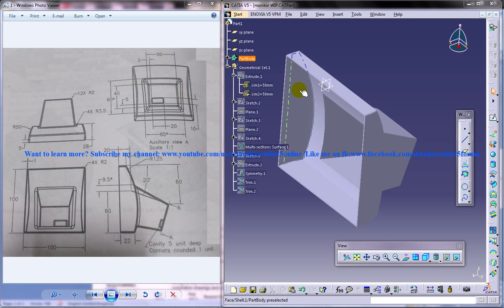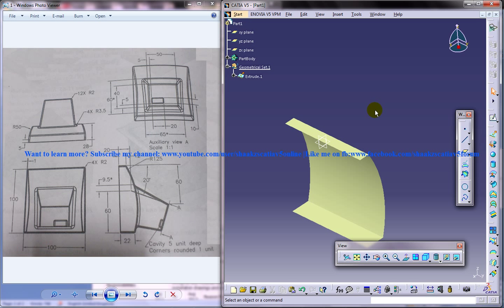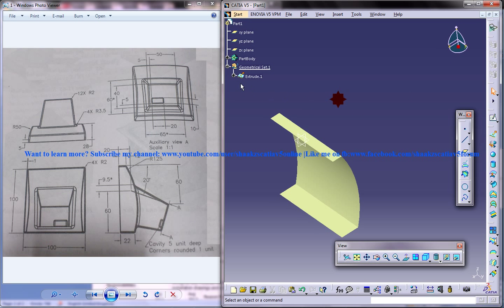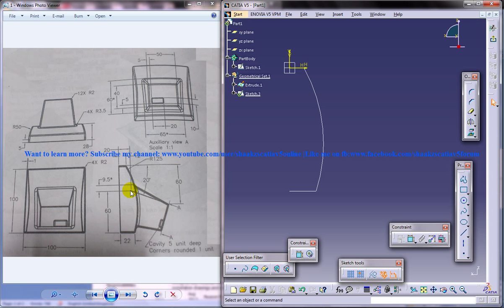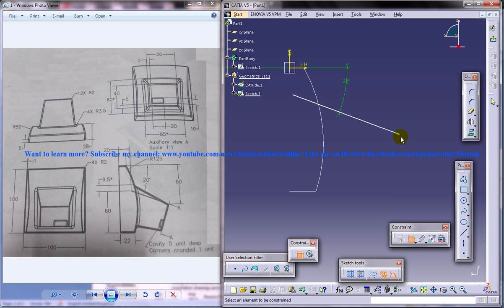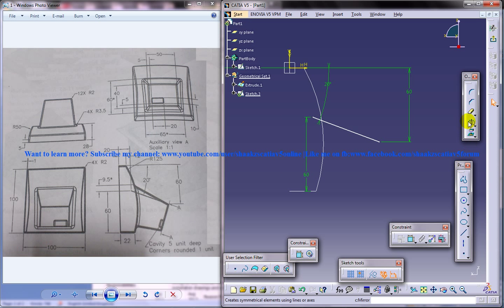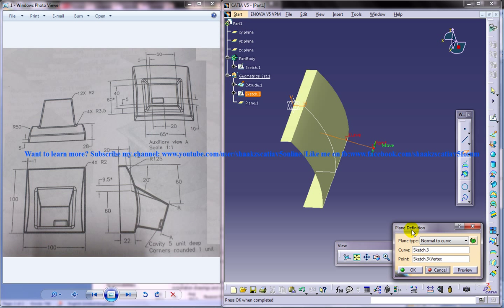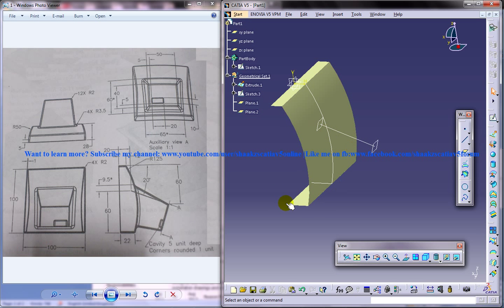Catia V5 Tutorial|How to Create Monitor Cover|Simple steps with GSD and PDW|Subscriber's Request|P2